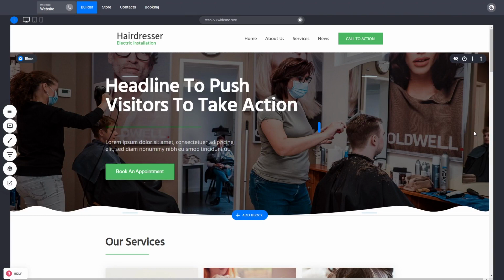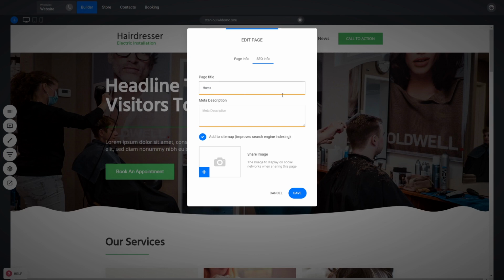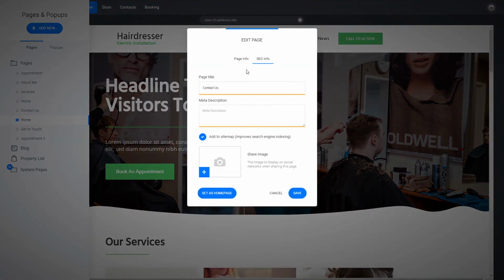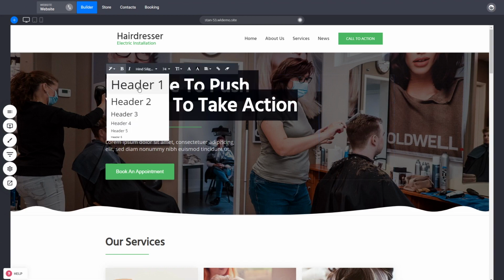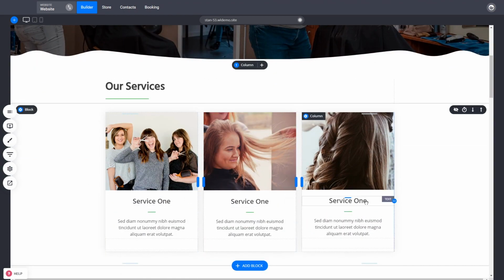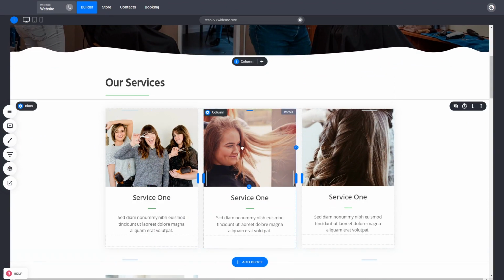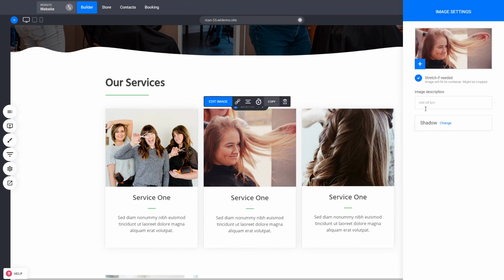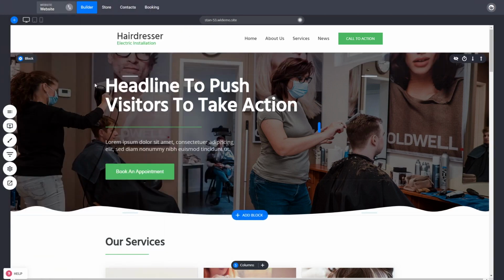8) Website Building SEO Tips To Improve Search Engine Ranking - Go High Profits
8) Website Building SEO Tips To Improve Search Engine Ranking - Go High Profits